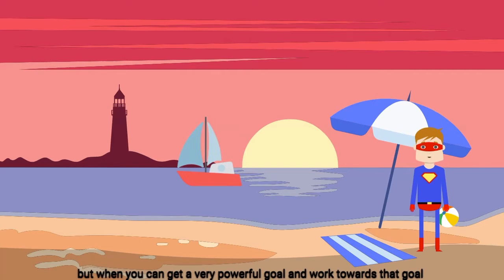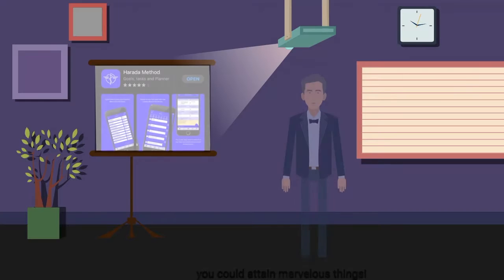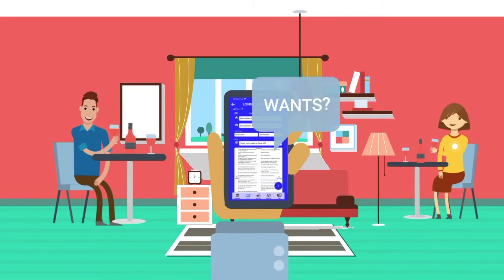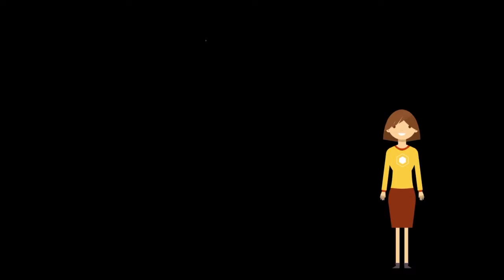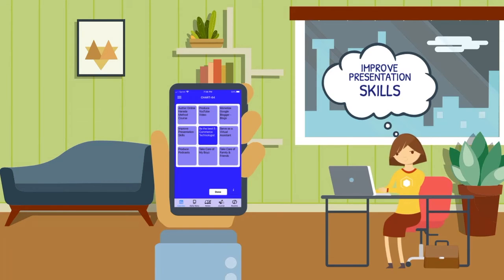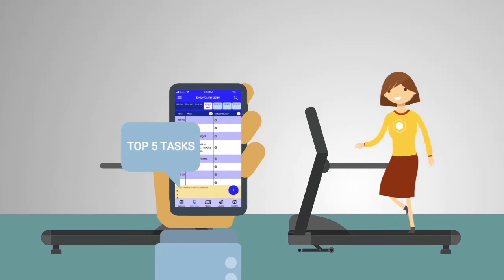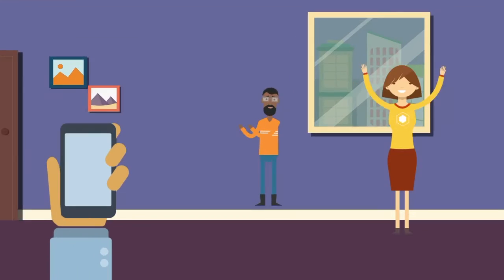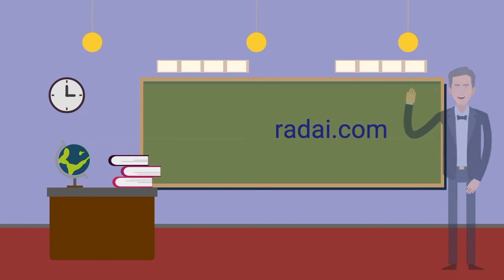INTRO TO APP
"The Harada Method helps you determine what you really want in this life.  First, you establish a goal - a very powerful goal, that will help you attain all of the things that you want.  Then, you lay out 64 specific tasks - these are the steps to build your new house.   Then, you'll have a daily diary where every day you'll pick at least one task to make sure that you're doing what you want to do to attain that goal, and then you'll review at the end of the day did you do what you want to do. Finally, you will learn how to work with a coach and you'll learn how to be a coach everybody needs a coach.  I'm sure you'll love this new app” - Norman Bodek